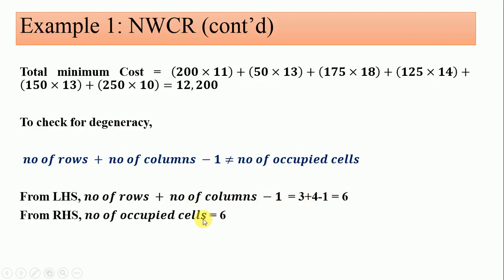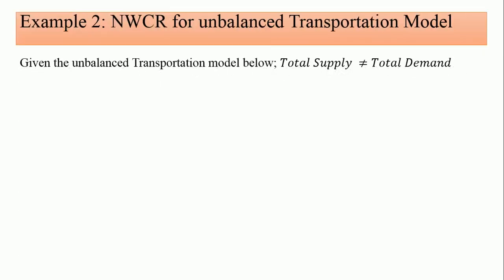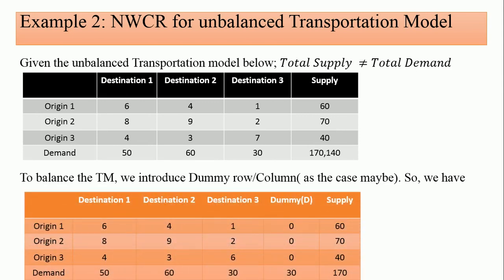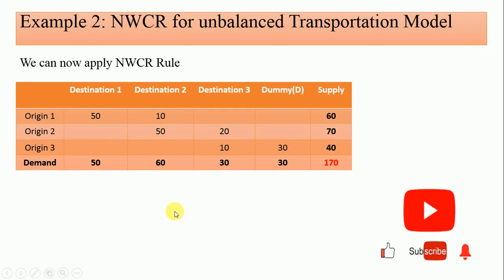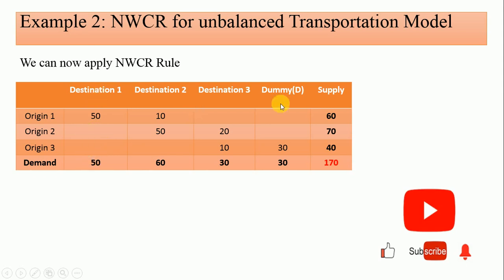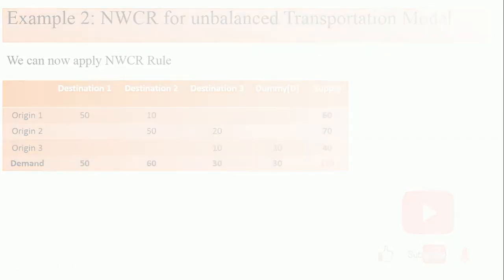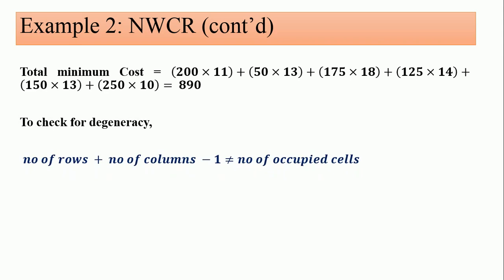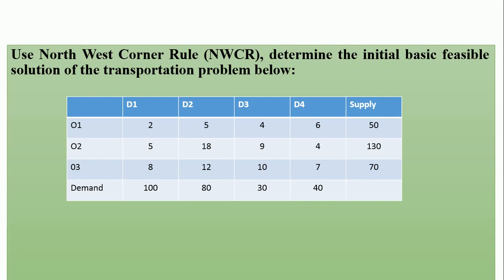Transportation Model: proven strategy using North West Corner Rule (NWCR)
In this video, we discuss how to determine initial basic feasible solution using North west Corner Rule.

You will learn:

- proven strategy of NWCR for balanced Transportation problem.
-proven strategy of NWCR for Unbalanced Transportation problem.

To get ABC of Operations Research (e-book) used in this video, contact through